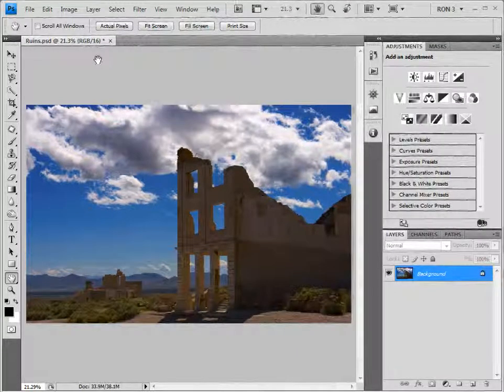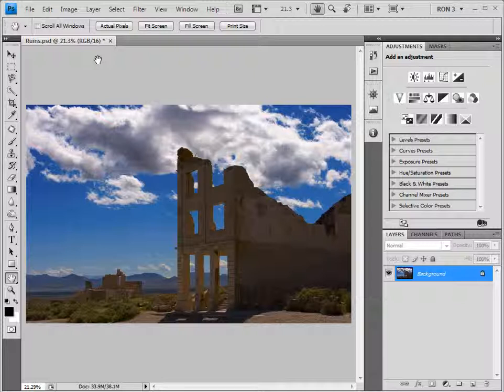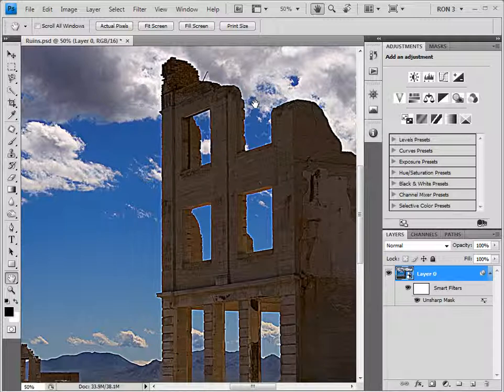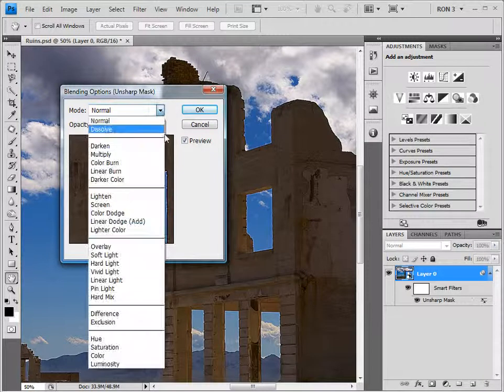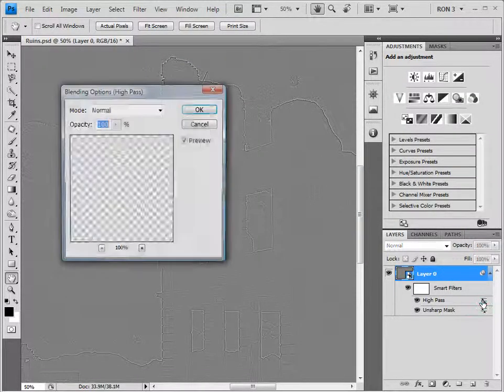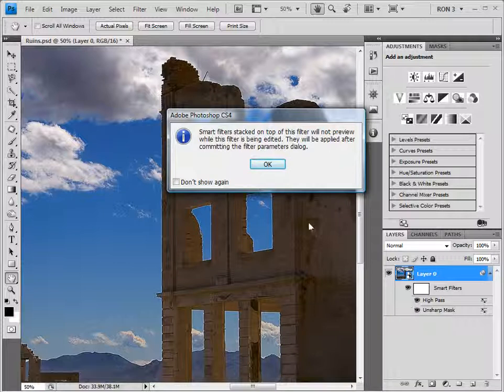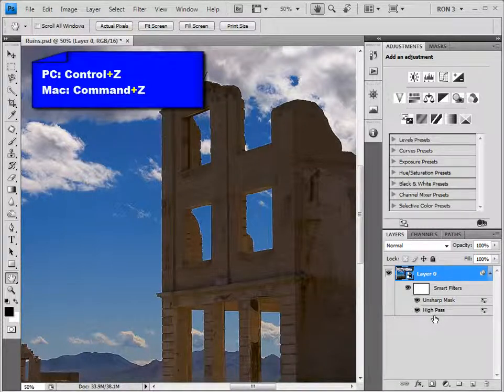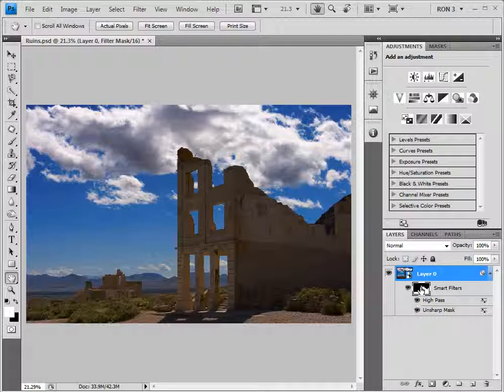Smart Objects -- Part 5